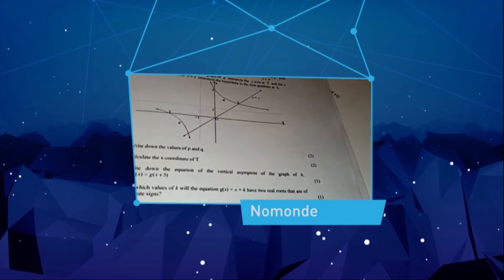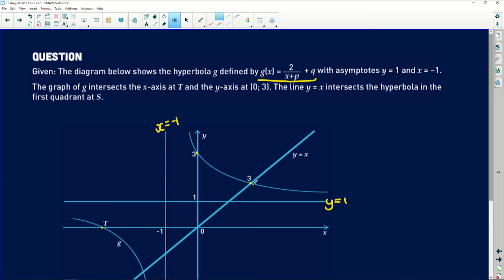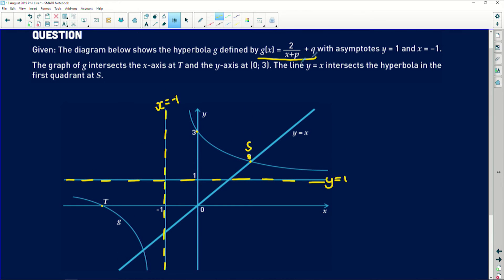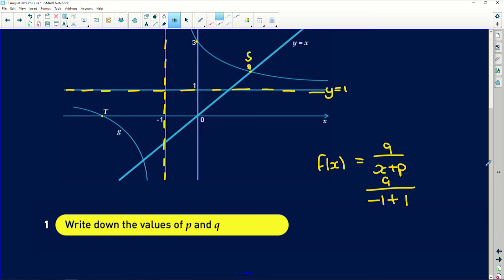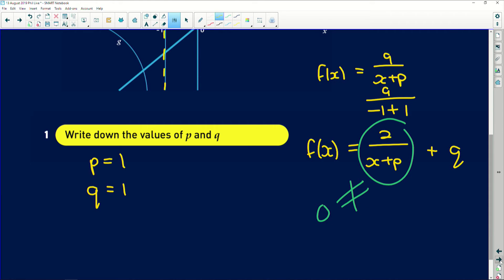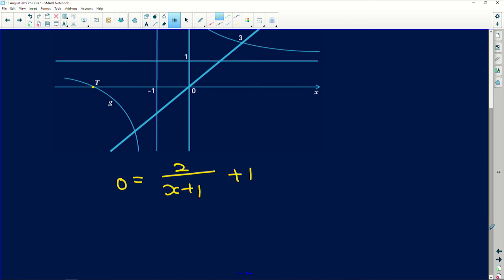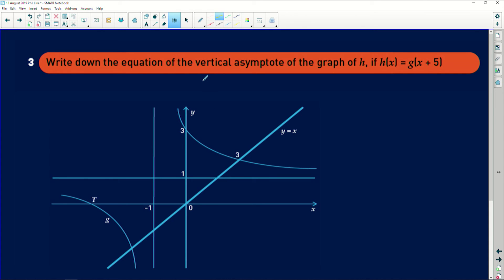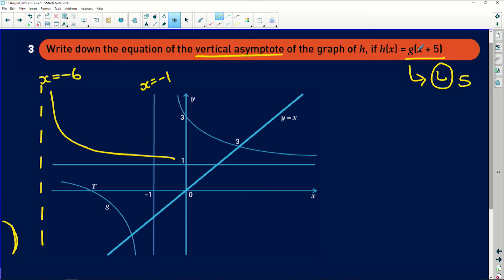Maths 2019 Revision: Functions and Inverses - Equation of a Hyperbola - Part 5/14